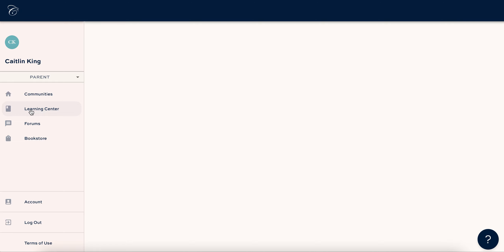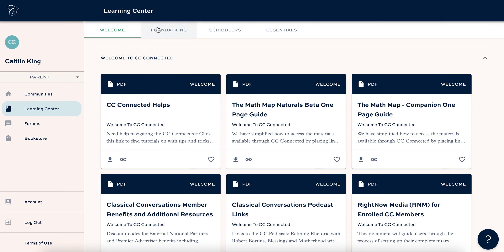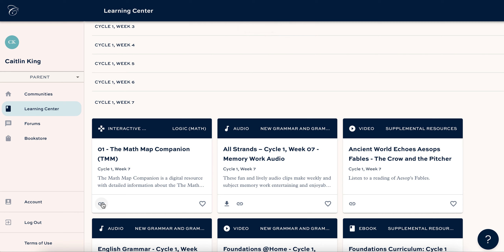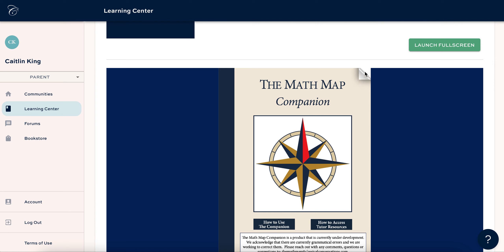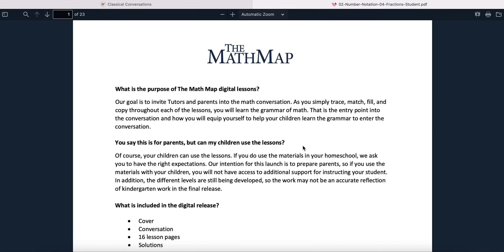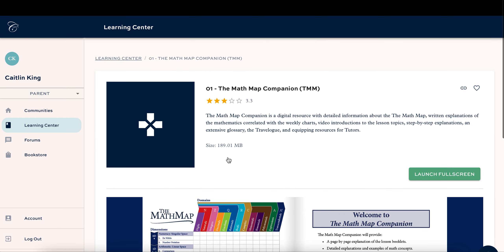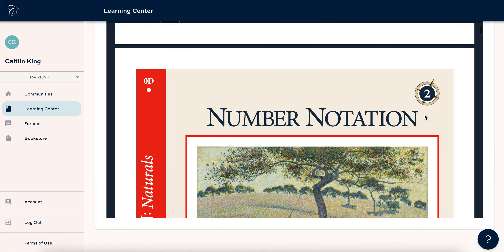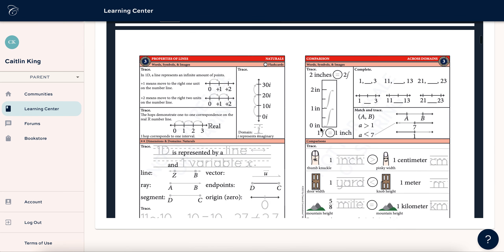How to Print The Math Map beta levels (Digits, Naturals, and Fractions)